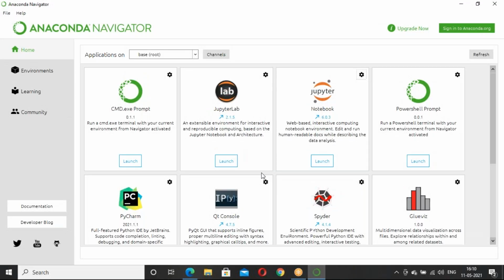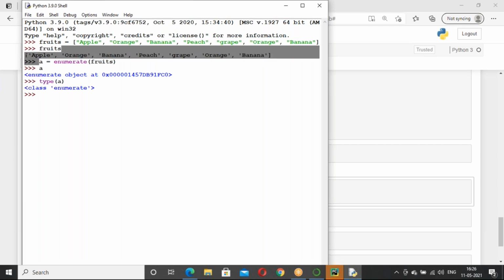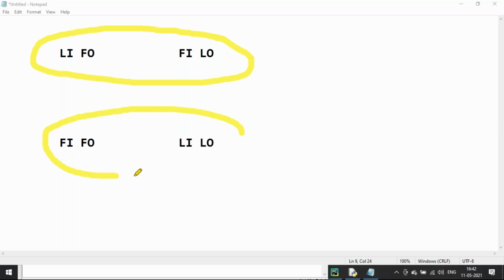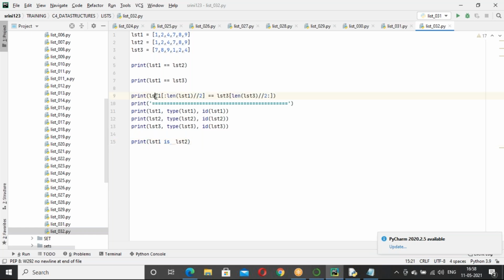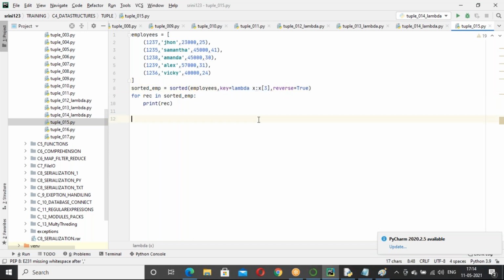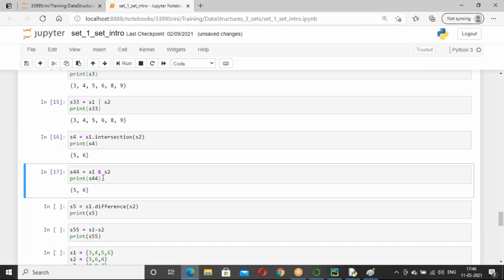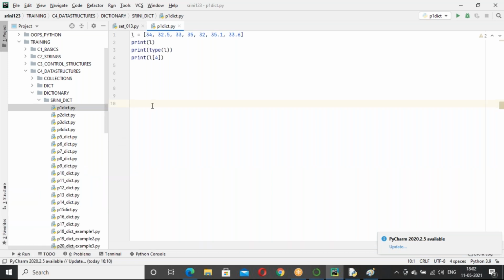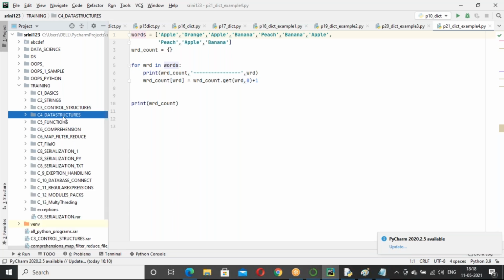Python Class 6